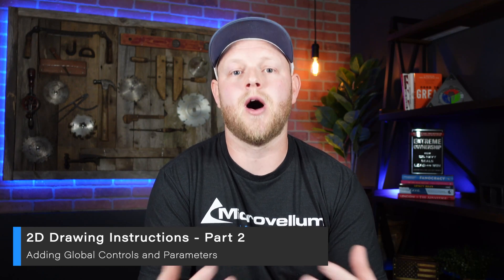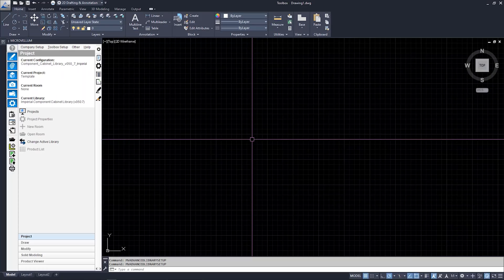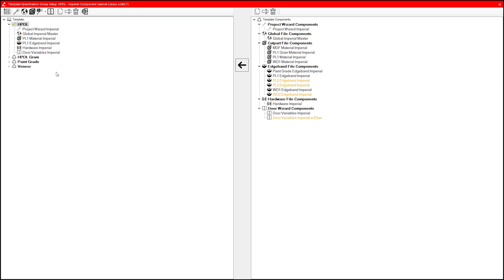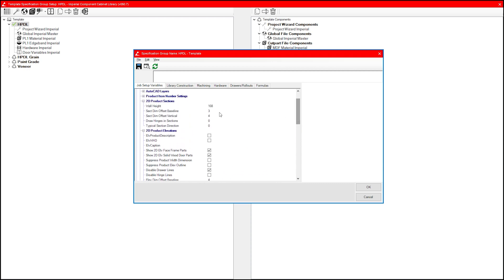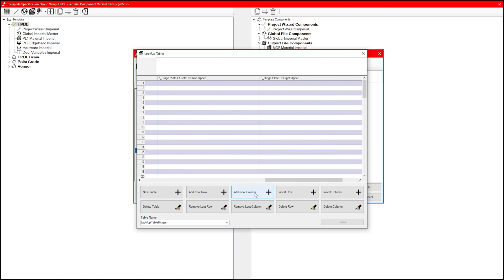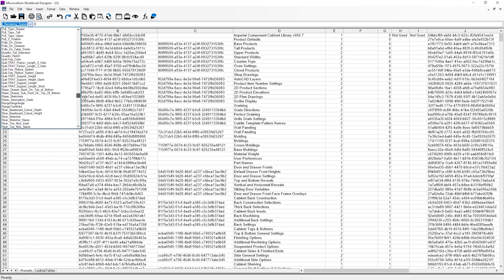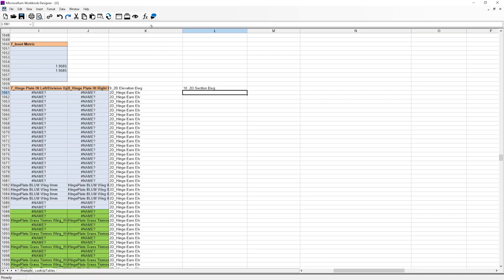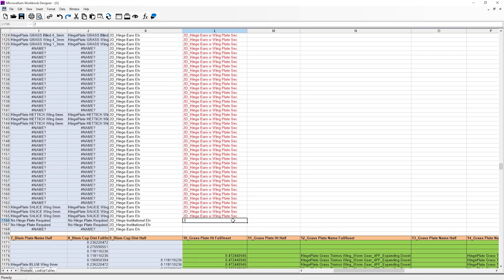2D Drawing Instructions (Part 2) - Wood Hacks S1 E5 1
This is part 2 of our Wood Hacks mini-series focused on 2D Drawing Instructions! Watch to learn how to add Global controls and parameters for automating your drawings!

Plus, more bloopers!